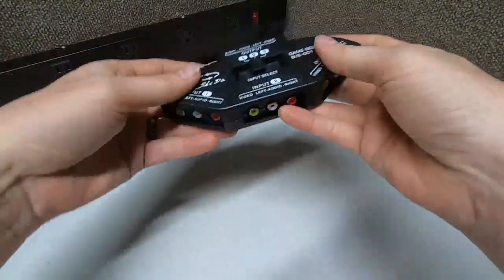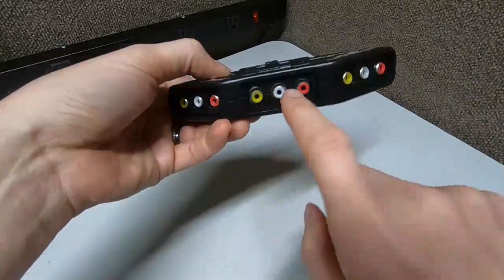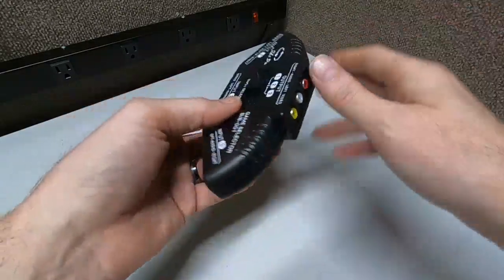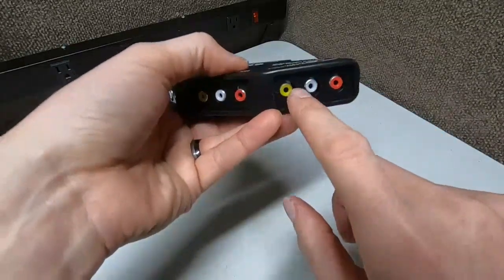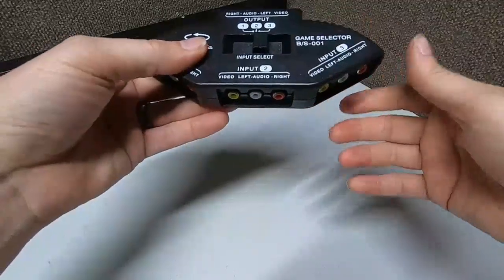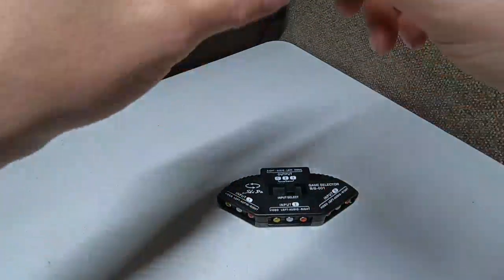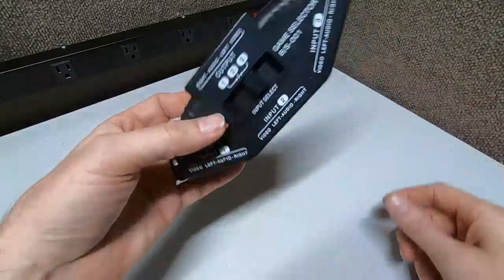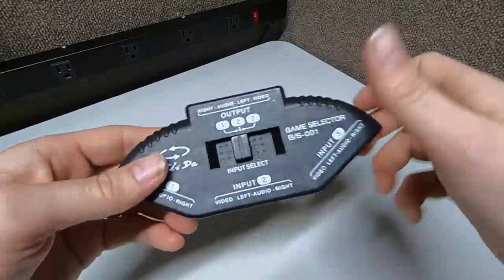FOZMAN Rca Adapter Selector Switch (((((HDMI upgraded Option Added In Description also)))))